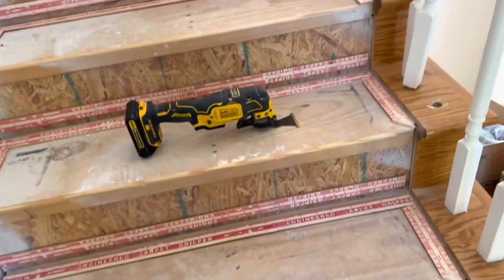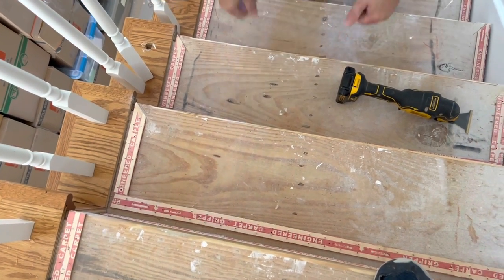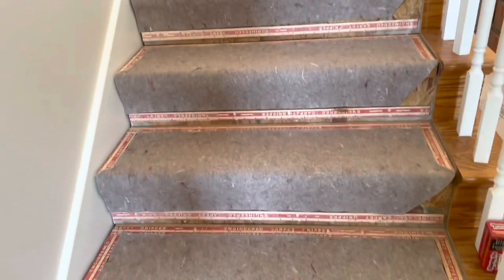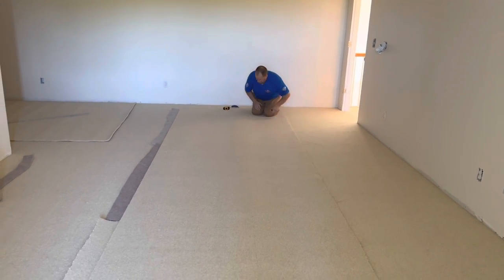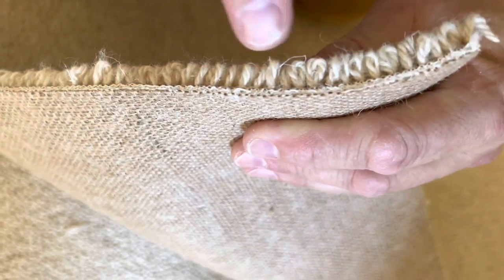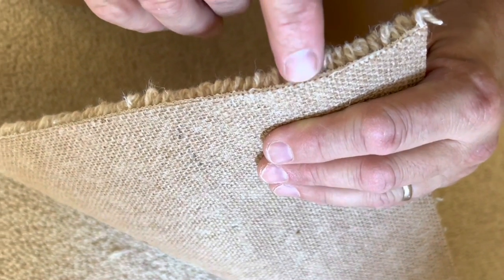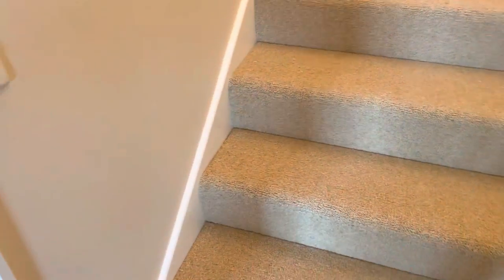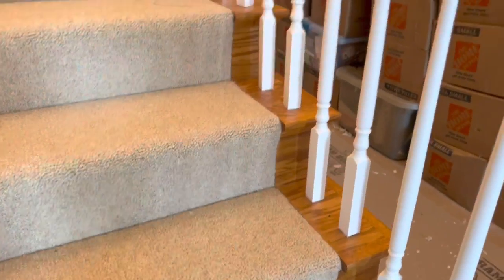Daily grind, Wool carpet on steps￼￼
In today’s grind we install some all natural carpet on stairs￼